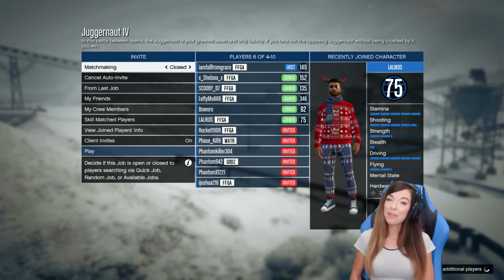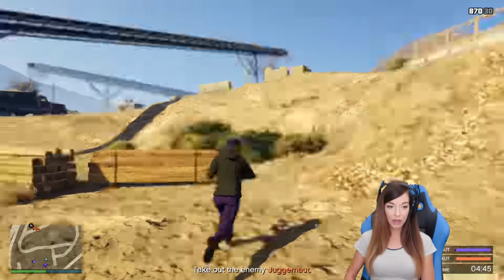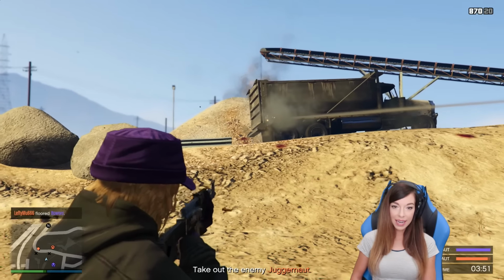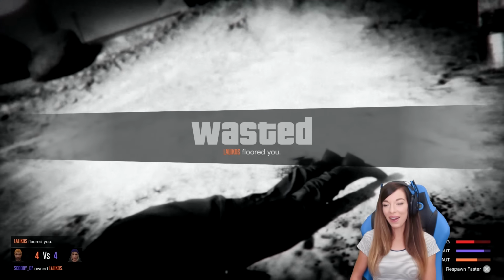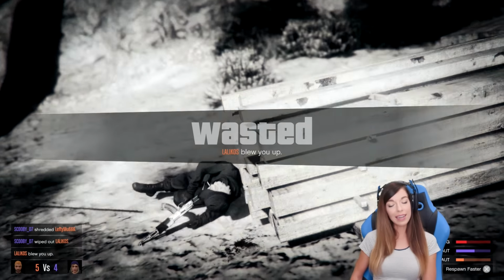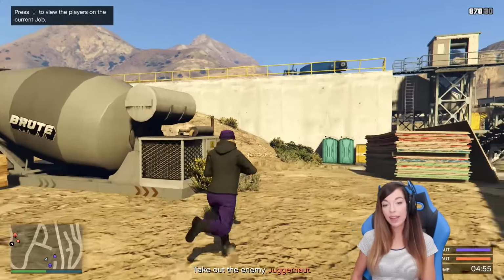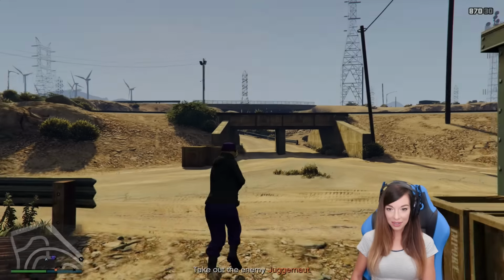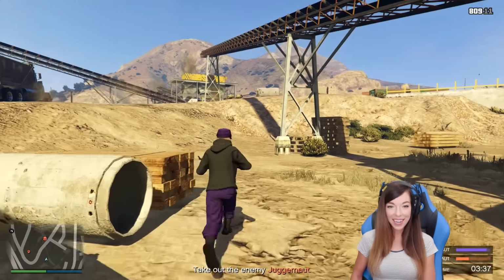GTA 5 NEW Adversary Mode JUGGERNAUT! (GTA 5 Online)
GTA 5 New Adversary Mode Juggernaut! In this video I try out the NEW GTA 5 Adversary Mode, Juggernaut. This is a new Adversary mode that has been added with the Import/Export DLC and it's so fun! It's a clash of the titans in Juggernaut, the latest adrenaline-fueled Adversary Mode to hit GTA Online. In this brutal war between two opposing teams, the Juggernaut is your greatest asset and your only liability. As an Attacker, you'll need to flank, swarm and successfully execute the opposing team's heavily-reinforced Juggernaut - while protecting your own - to take the win.